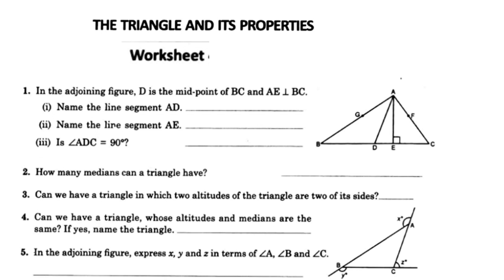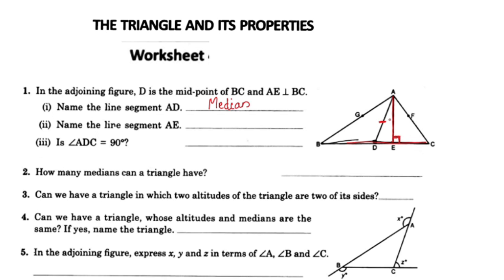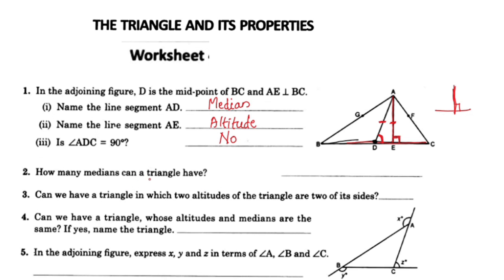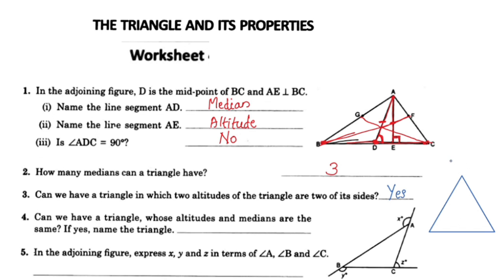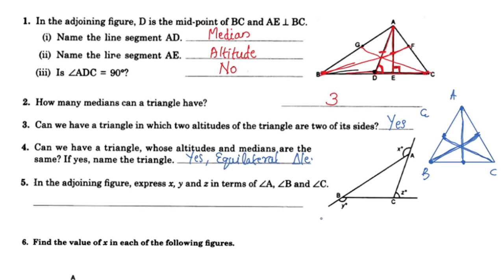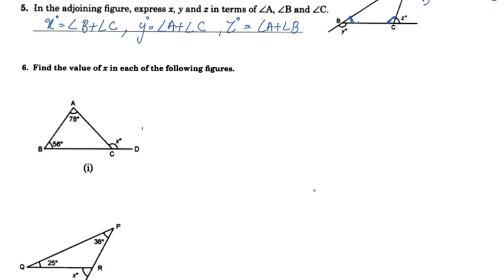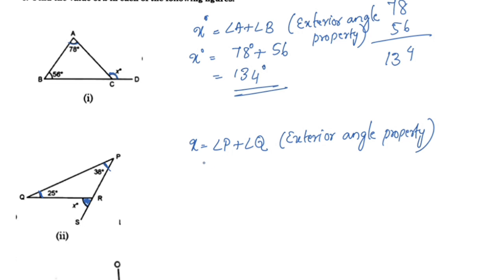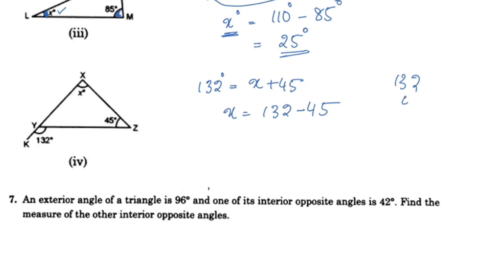Worksheet Of 'The Triangles And Its Properties' CBSE Class 7 Maths Chapter 6 In Malayalam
Topics
1) cbse maths class 7
2) cbse maths class 7 chapter 6
3)cbse classes by grace jose
4) ncert maths solutions
5) circles class 7 maths
6) class7 chapter 6 maths
7)  class 7 maths  chapter 6
8) class 7 the triangle and its properties worksheet in malayalam